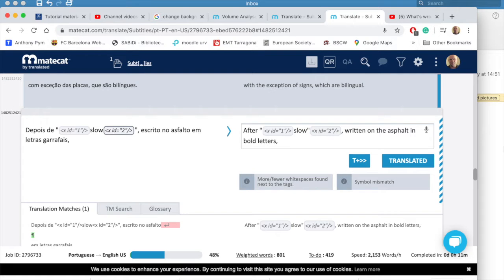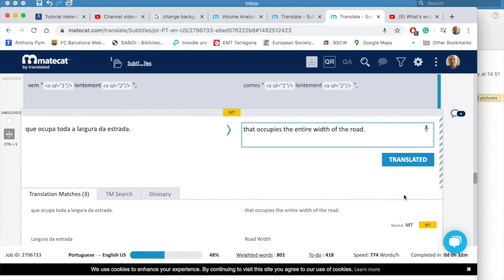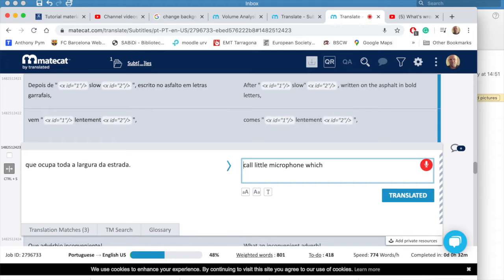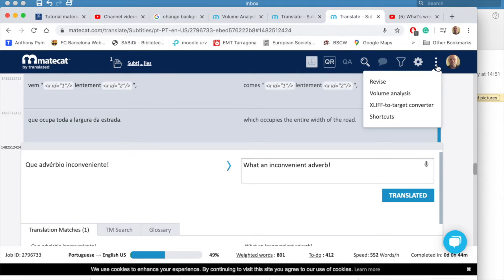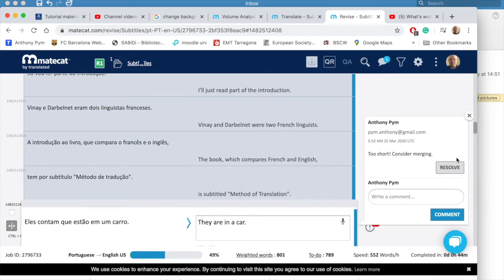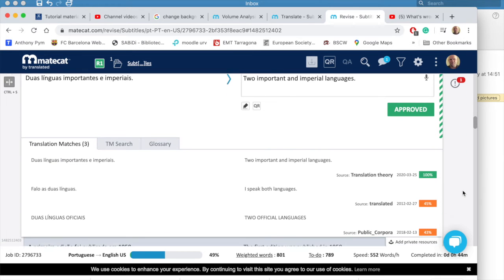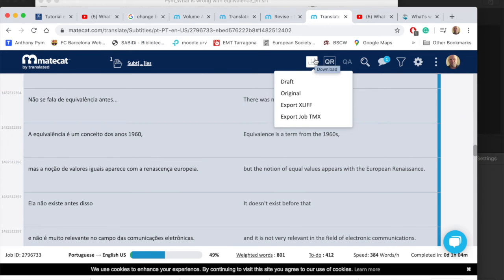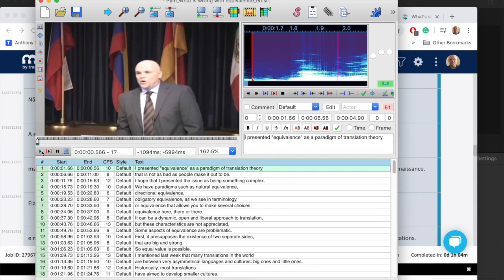4.5 Some features of MateCat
Looking at dictation, revision processes, quality control, and export formats, all with respect to a set of subtitles.
Students should be invited to explore further features for themselves, using the many online support materials.